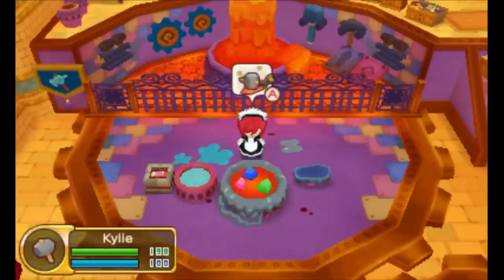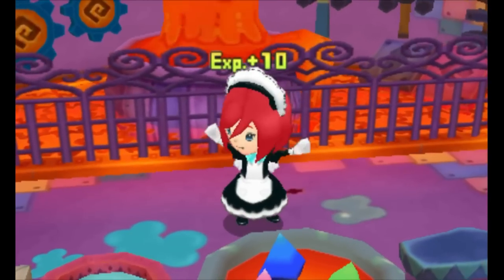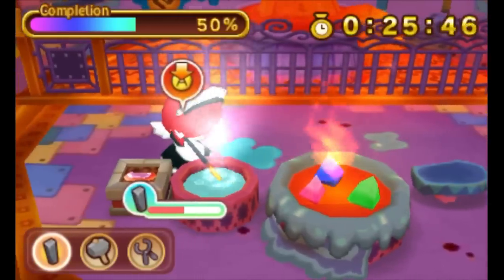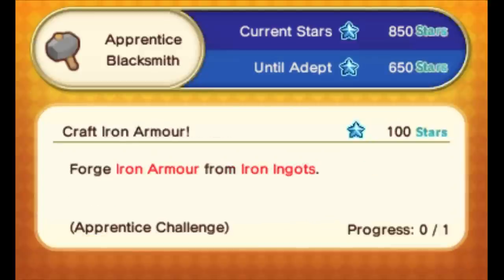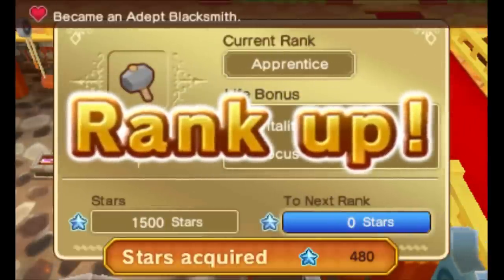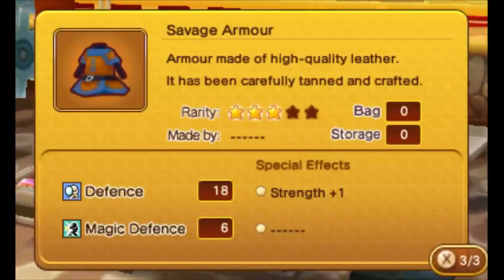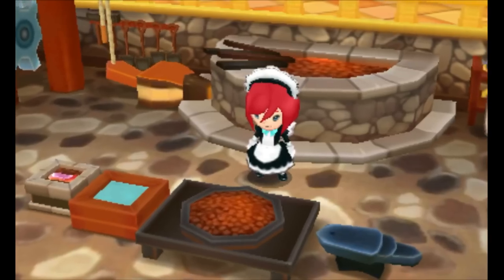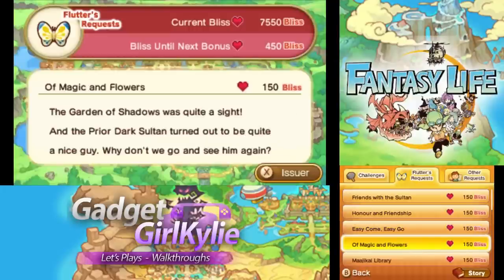Fantasy Life Let's Play Walkthrough 45 - Blacksmith Crafting - Maid With A Hammer!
Welcome to my Fantasy Life ENGLISH FULL GAME Nintendo 3DS XL Let's Play / Walkthrough / Playthrough / Gameplay  on my modded 3DS for direct high quality capture. Rendered in 1080P for stunning gameplay footage and high quality sound.

The Walkthrough will consist of ONLINE / MULTIPLAYER / CO OP gameplay as well as SOLO / SINGLE PLAYER gameplay. Want to play with people for this game?

About;
Developer(s)Level-5
Publisher(s) JP Level-5, NA Nintendo, PAL Nintendo
Artist(s) Yoshitaka Amano (Image Illustration)
Composer(s) Nobuo Uematsu
Platform(s) Nintendo 3DS

Game Description;
Embark on the adventure of your dream life as you craft, cast, fish, mine, battle and explore like never before. With the innovative Life system, your choices don’t just upgrade characters—they help shape your journey. Explore a huge fantasy landscape beside surly dark paladins, slick pirate captains, regal princesses, and others who share your taste for the unknown.

Video Features;
Blacksmith Crafting + Challenges episode
Life = Magician + Tailor + Alchemist + Carpenter + Miner + Angler + Cook + Woodcutter + Blacksmith

Duration - 2:05
Artist - Huma-Huma